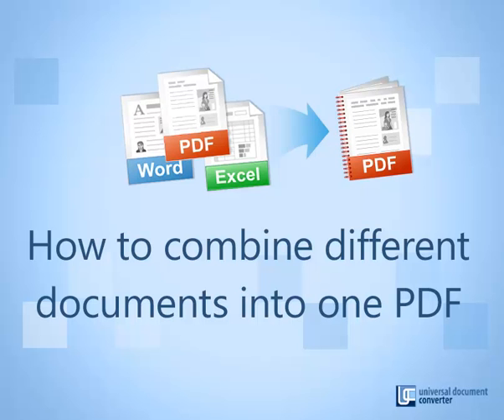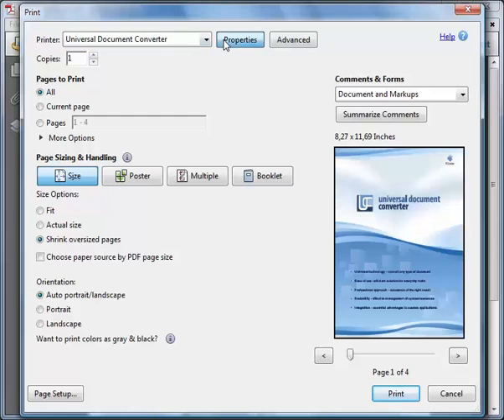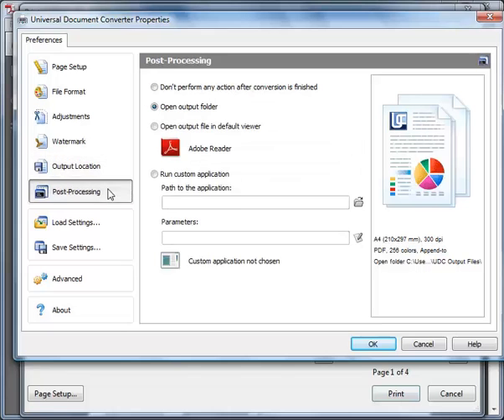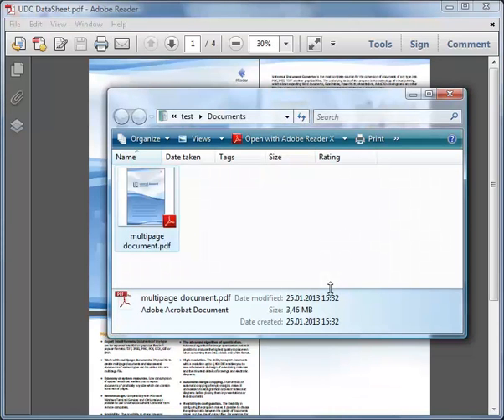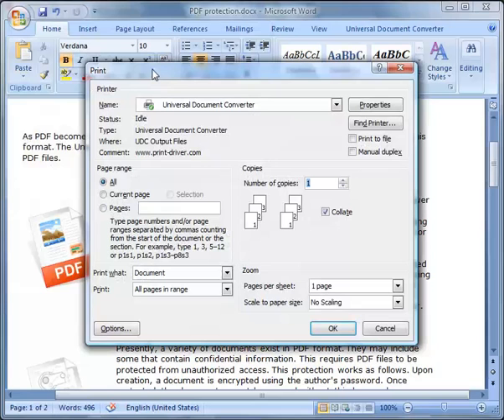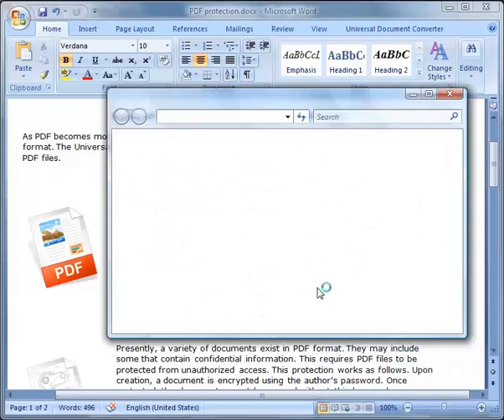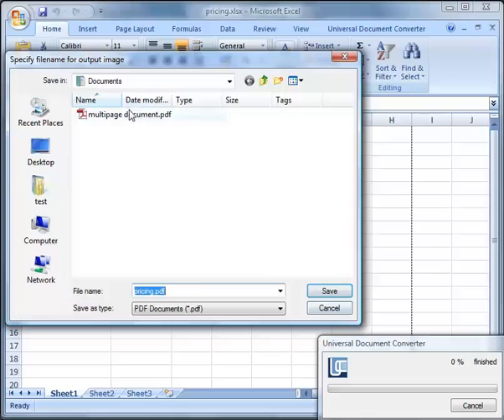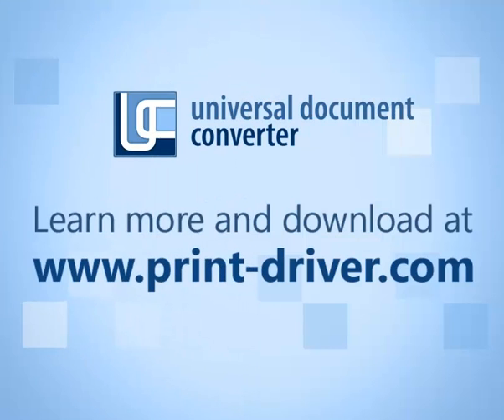How to Combine Different Documents Into a Single Multipage PDF File